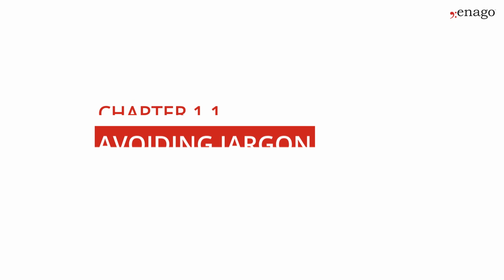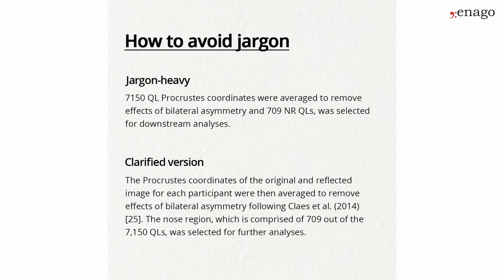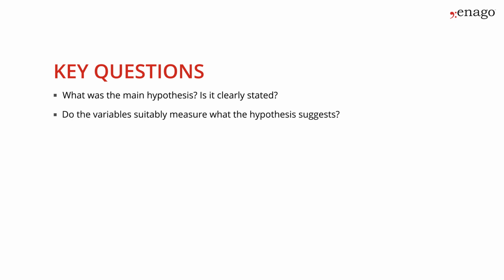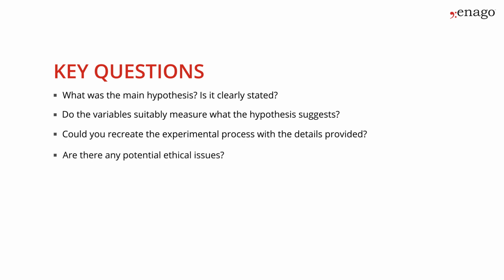Mastering Research Paper Writing: A Step-by-Step Guide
Want to write a high-quality research paper? In this comprehensive guide, we’ll take you through the essential steps to prepare, plan, and write an impactful research paper. Learn about academic writing styles, improving clarity, avoiding jargon, using charts and figures effectively, and structuring your methods, results, and conclusions. Whether you're submitting to an international peer-reviewed journal or just starting out, this course will set you on the right track!

🔹 Topics Covered:
✅ Preparing & planning for research writing
✅ Effective academic writing styles
✅ Avoiding jargon for better readability
✅ Utilizing charts, figures, and tables
✅ Structuring methods, results, and conclusions